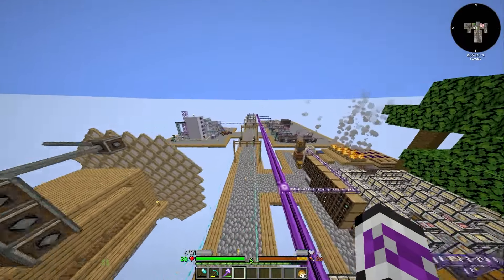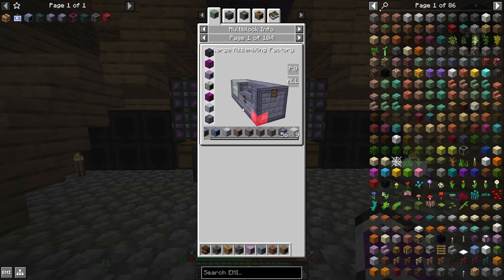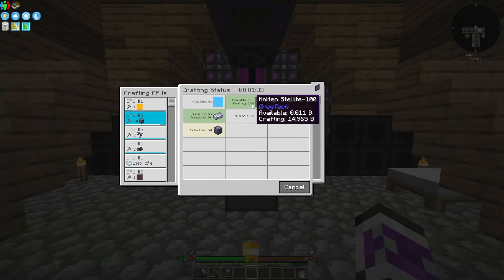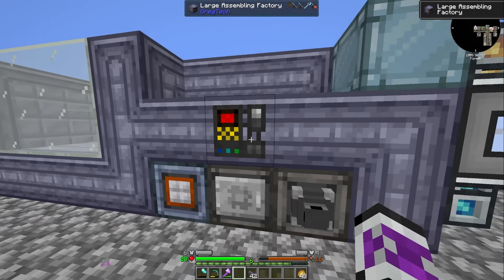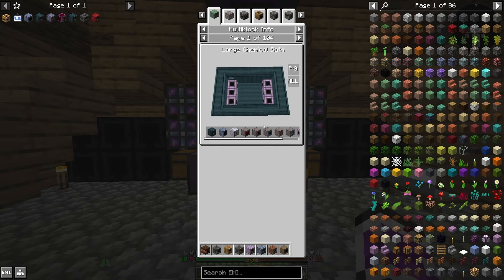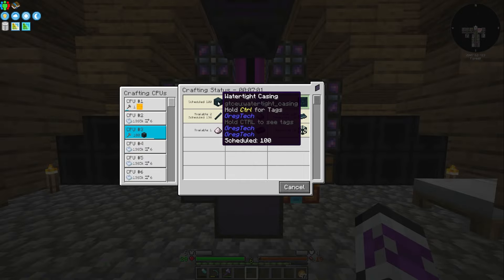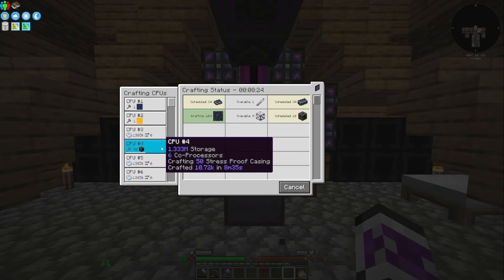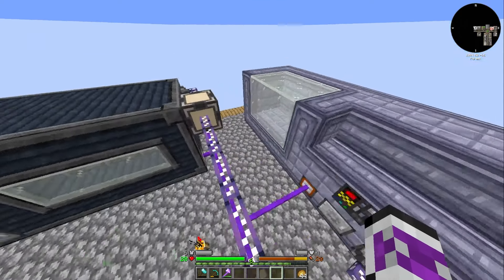Star Technology: Episode 32 - The Multiblocks are Done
In this episode, we finally build all the multiblocks we've been preparing for these past couple episodes. Enjoy